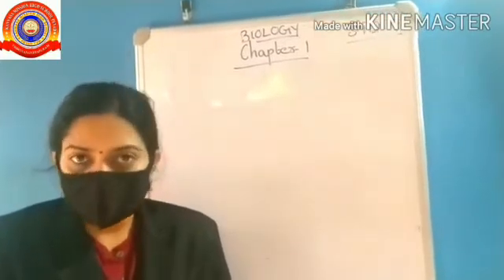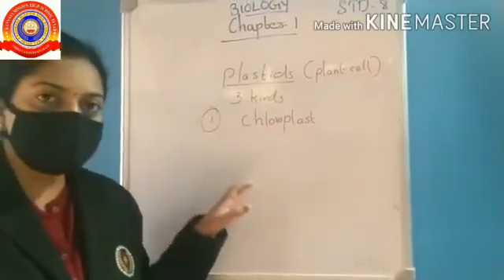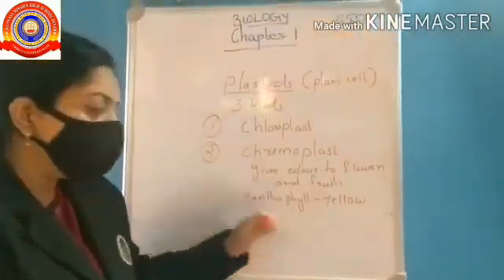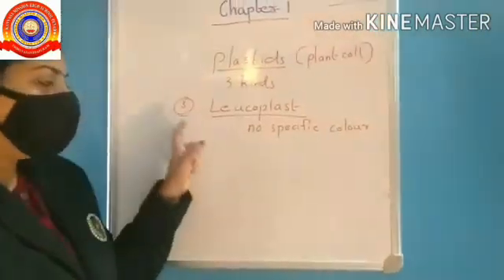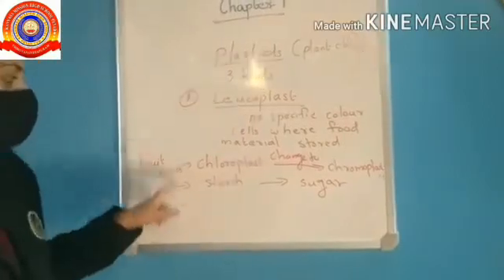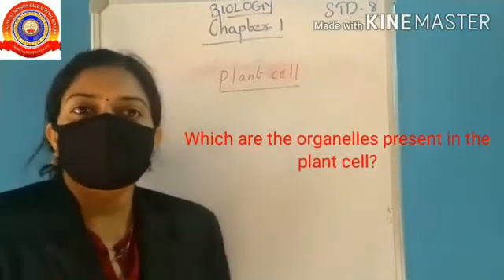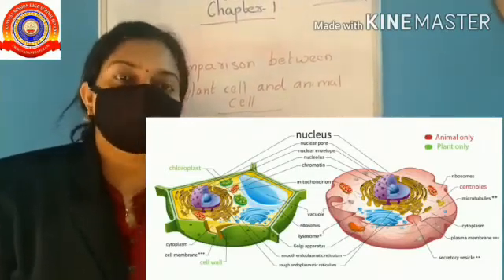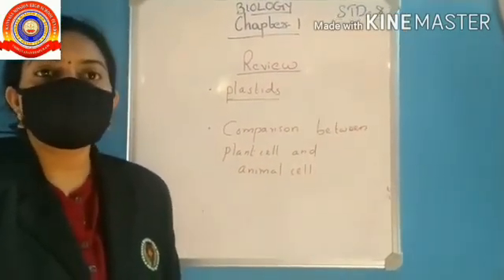Standard 8 Biology Chapter1 Part 6 Life's Mysteries in little Chambers.